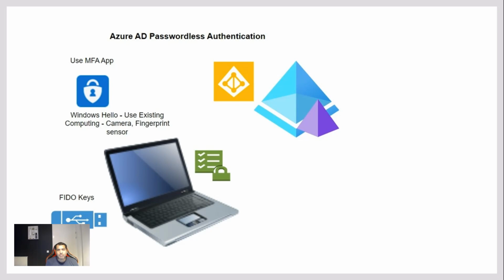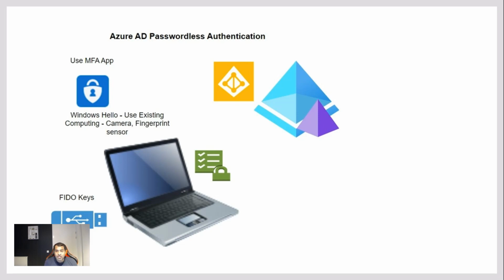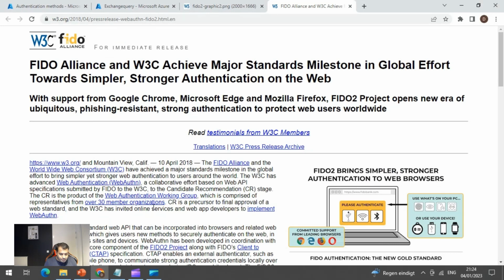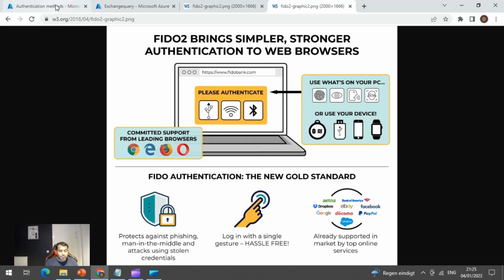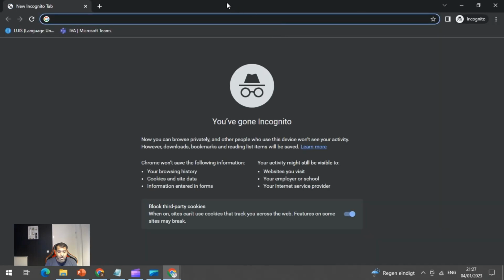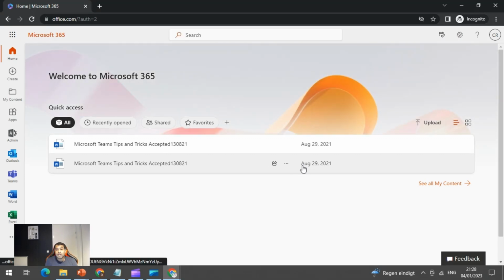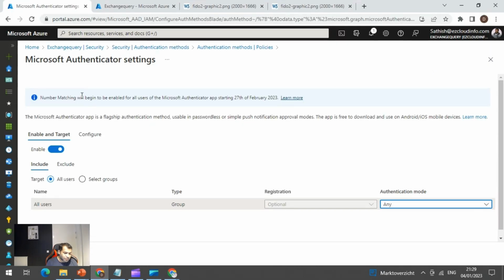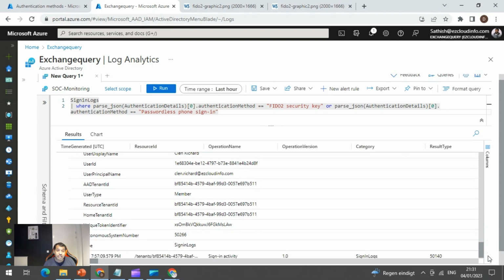Azure AD - Getting started with passwordless authentication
Passwordless authentication are more convenient for users by enforcing more security standards and more beneficial in the share PC environment.
Take a look at this video on how to get started with passwordless authentication in your azure ad environment.